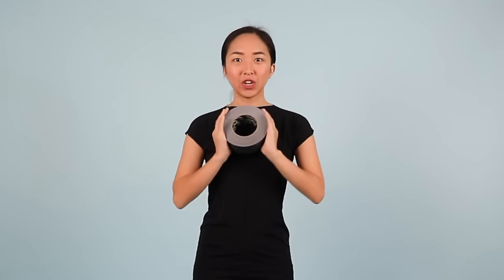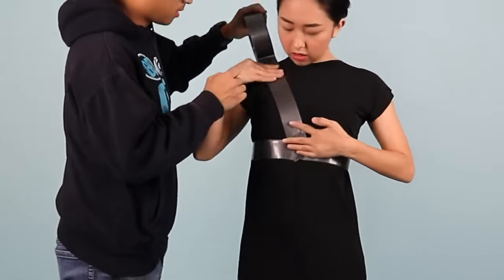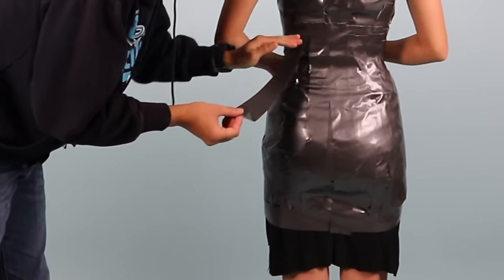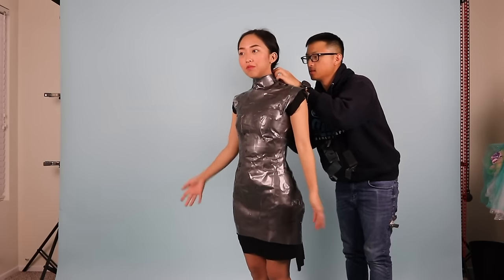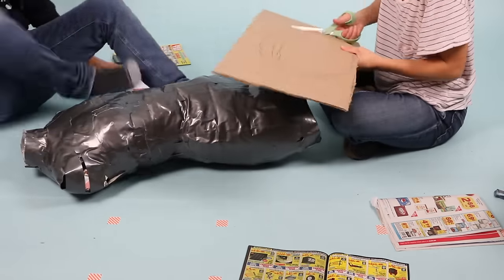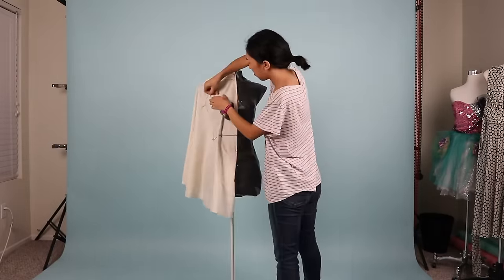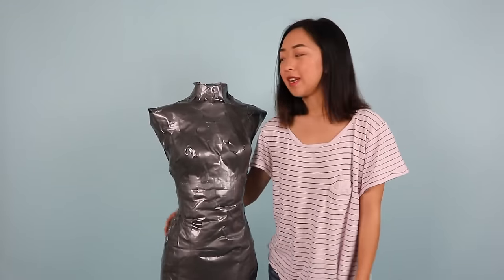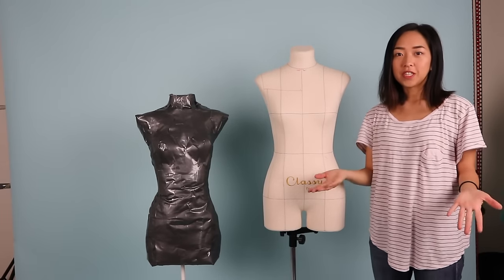DIY Duct Tape Mannequin | Under $20 Dress Form!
I get a lot of comments from my viewers asking me where to get an inexpensive dress form so today I'm going to demonstrate how you can make your own out of duct tape for under $20! This is how I started in high school and used mine for a couple years until my dad gifted me with my very first dress form. The duct tape form has its cons, but if you're like me you'll make it work! :)

Materials:
2-3 Rolls of good quality duct tape
Lamp Stand (I had at home, you can probably thrift something for very cheap!)
Cardboard
Newspaper/scrap fabric
Scissors
Shoulder pads/sticky boobs (optional)
1-2 people to help you

This is the professional dress form I use: